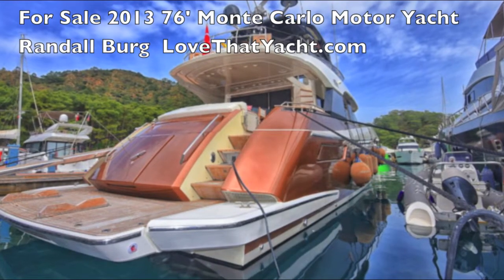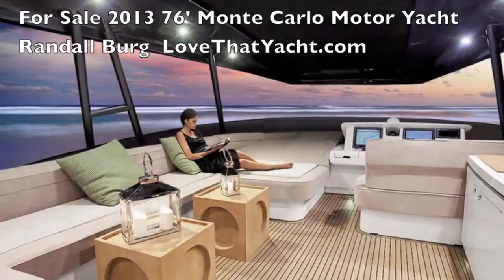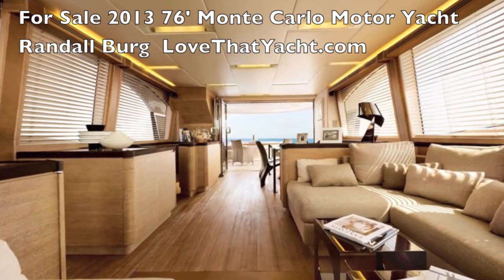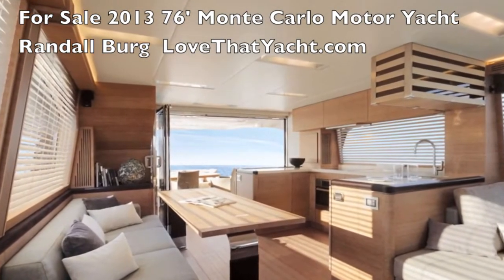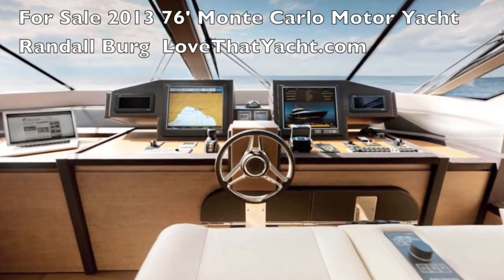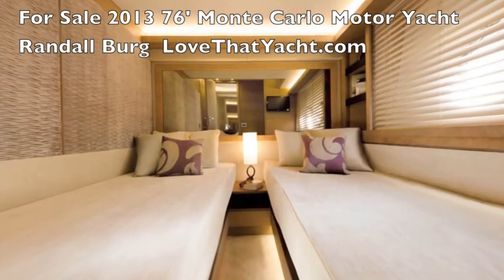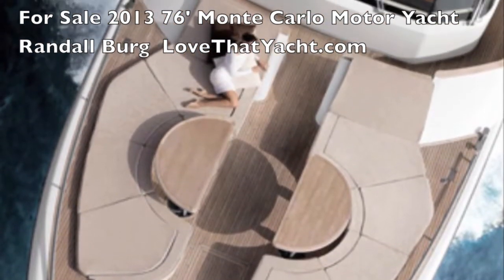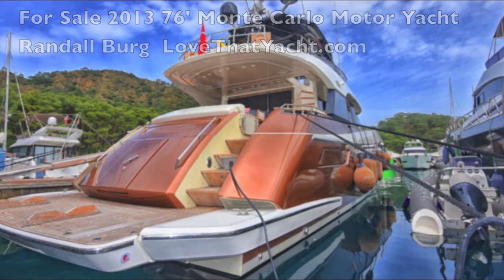SOLD SOLD Why you should by a 76' Monte Carlo Motor Yacht Used Pre Owned Monte Carlo Motor Yacht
SOLD SOLD Why you should by a  76' Monte Carlo Motor Yacht

FINANCING AVAILABLE